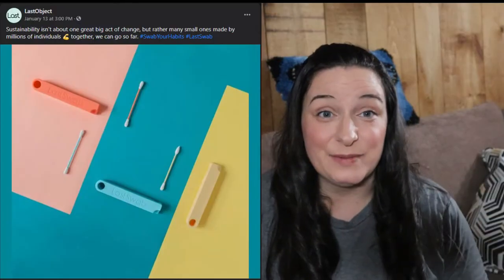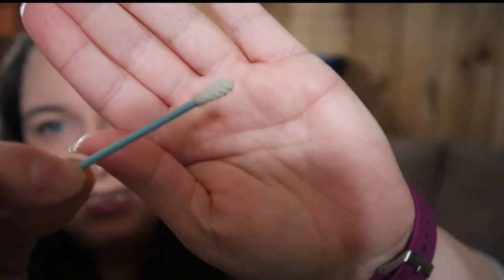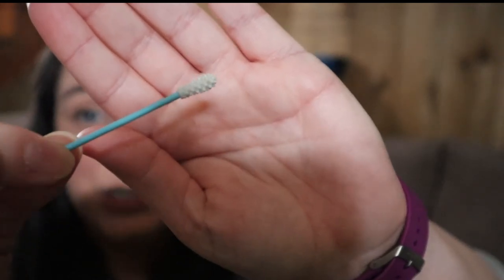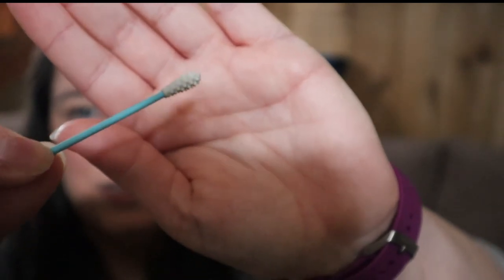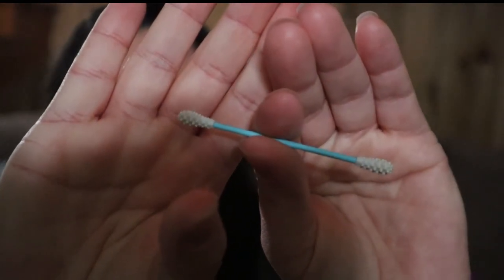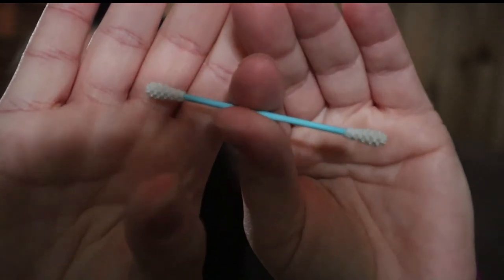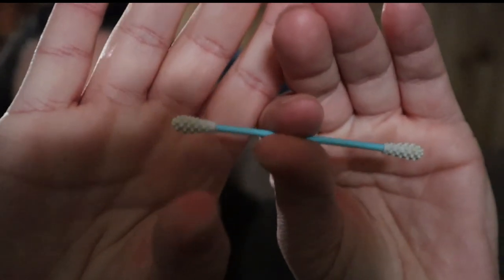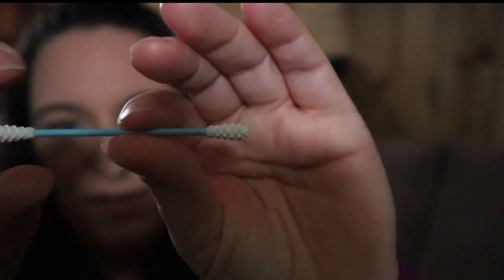Everlasting Q-tip, Last Swab Review. Is it recommended for backpacking?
I purchased the reusable cotton swab and gave it a try for 2 months. I personally love this product. Whether on the go or out in the woods I highly recommend throwing this product into your everyday lifestyle.